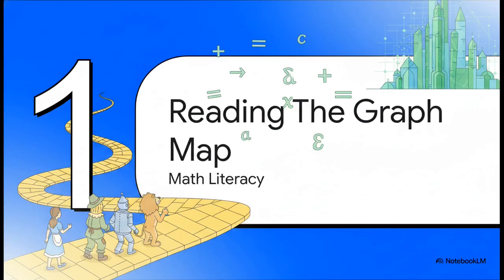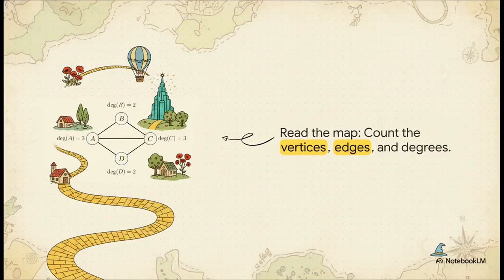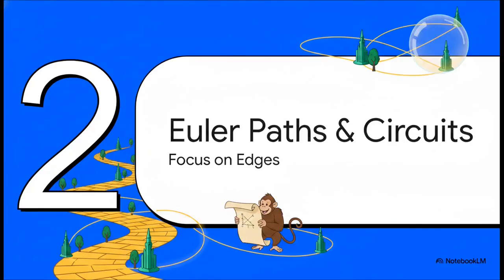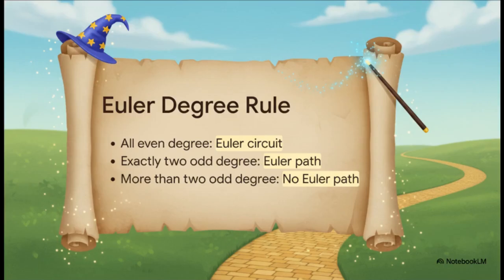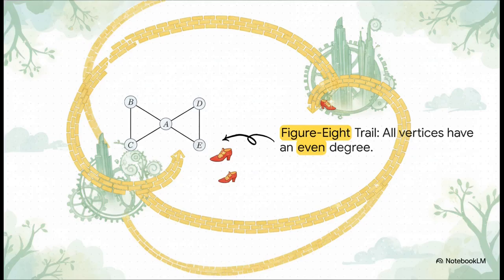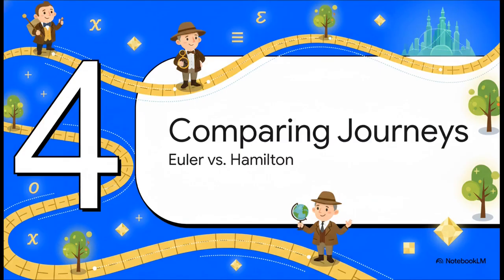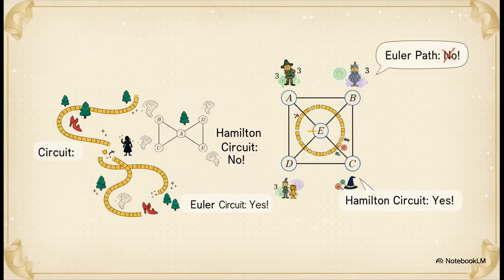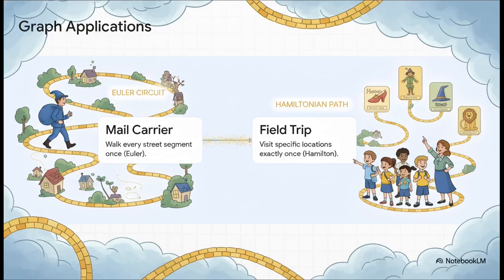Graph Literacy: Euler vs Hamilton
Graph theory is a mathematical language for studying relationships, routes, networks, and connections, where true mathematical literacy involves reading vertices, edges, and missing connections as meaningful texts to understand how we move through systems, such as differentiating between Euler routing problems that focus on edges and Hamilton routing problems that focus on vertices.